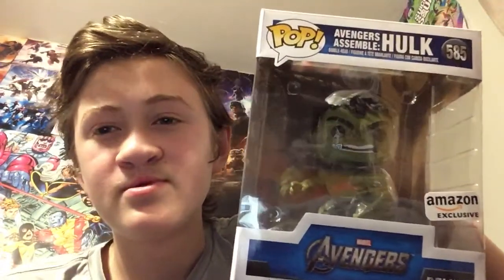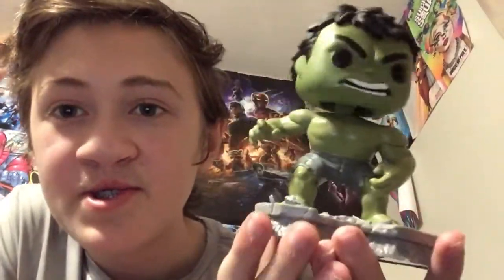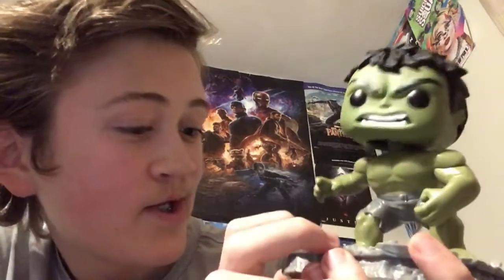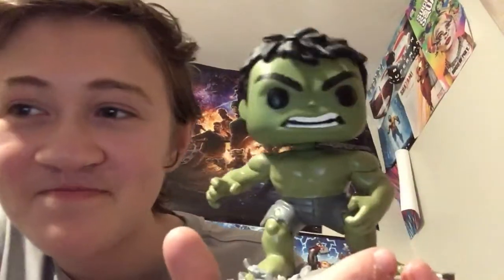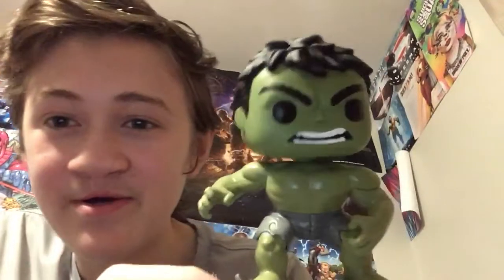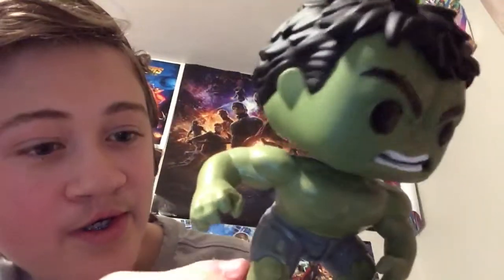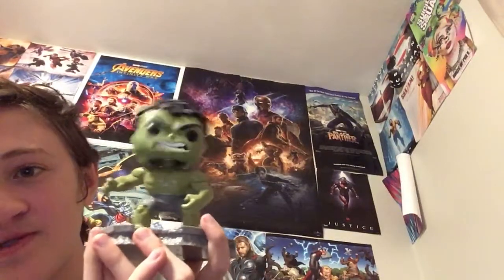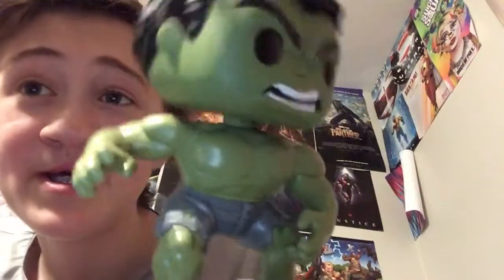Avengers assemble hulk Funko Pop unboxing